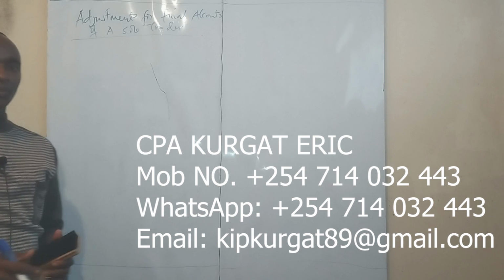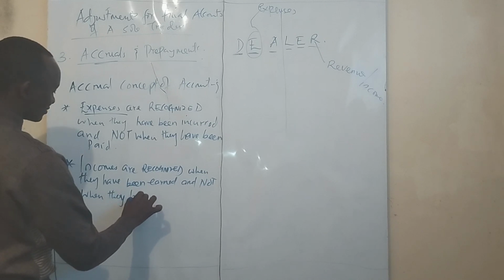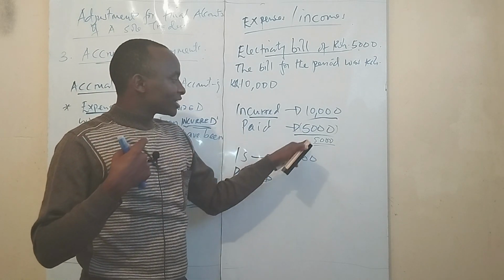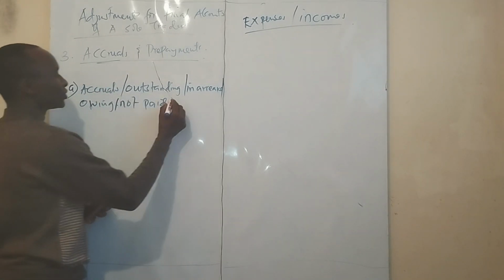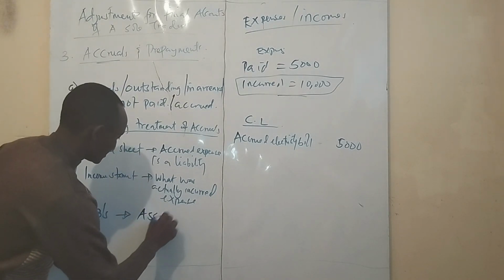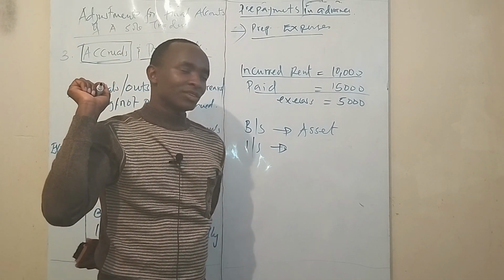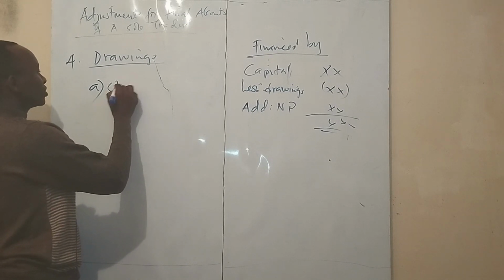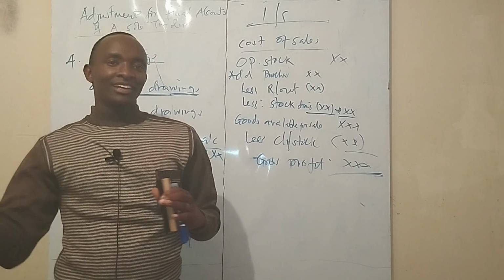ADJUSTMENTS OF FINALA ACCOUNTS -PART 3- ACCRUALS & PREPAYMENTS AND DRAWINGS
This video explains in details the adjustments for accruals & Prepayments including Drawings. It also explains the accounting treatments for the accruals, prepayments and Drawings in the Financial statements (Income statement and the Statement of Financial Position)